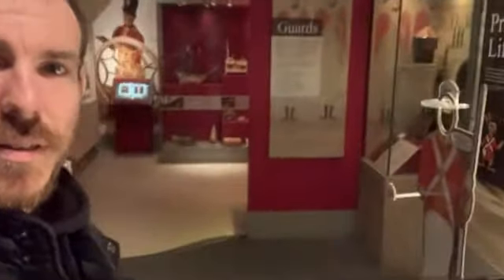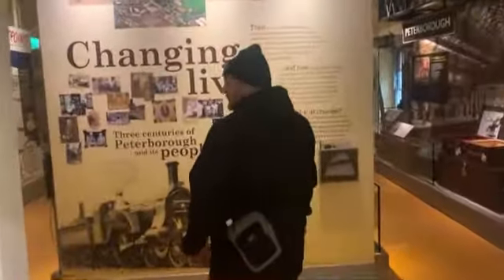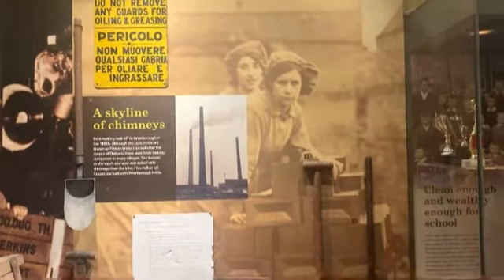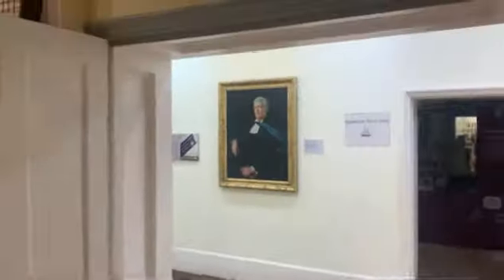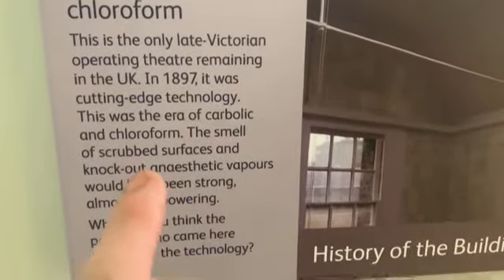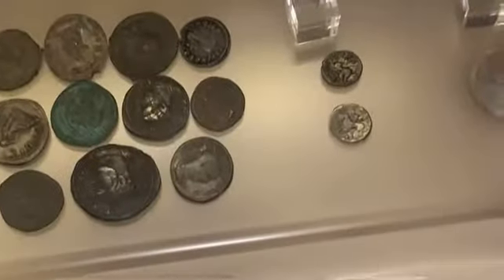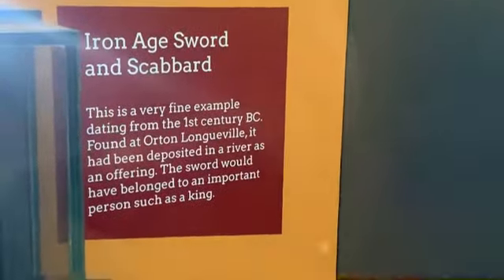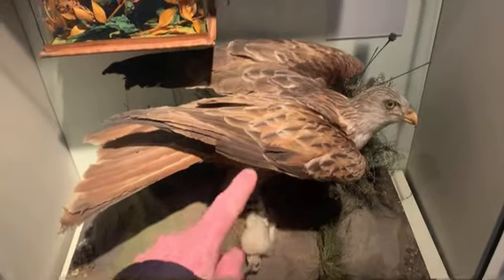Me & john visited the haunted museum again 😱👻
Met up with john aka magnet demon… decided to go visit the most haunted building in Peterborough.. not sure if I caught anything on film but I know john did

Gary - Instagram magnet_fishing_menace